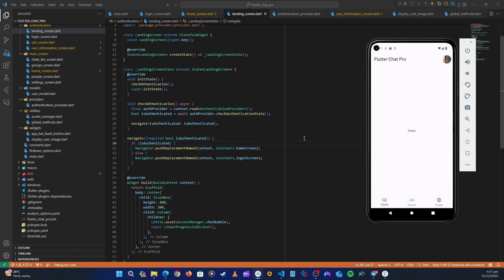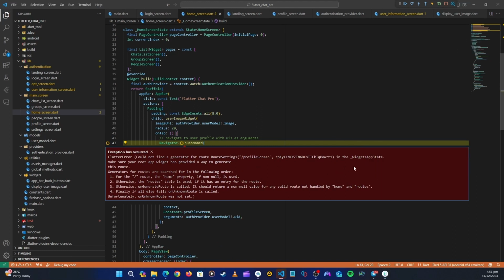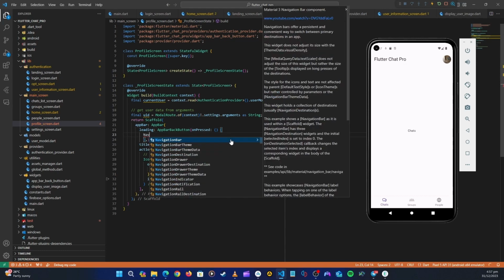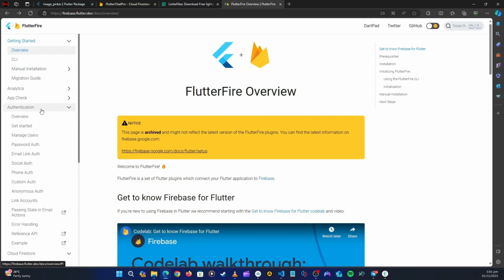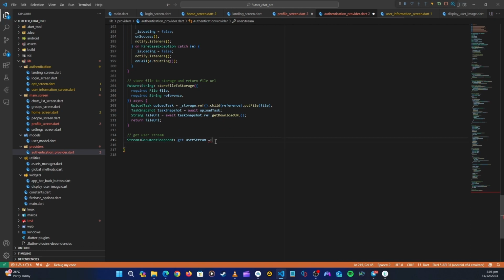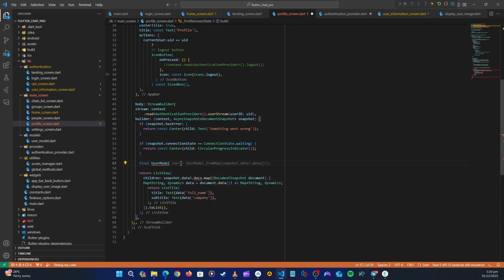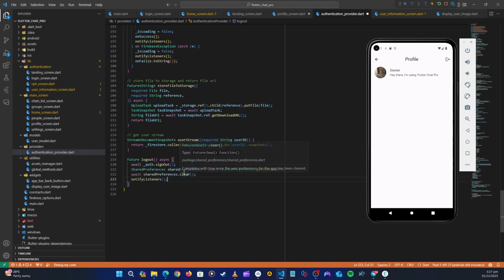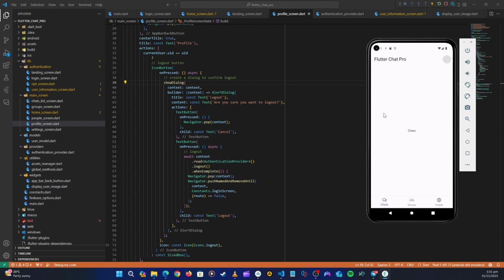23 Stream and display user data - Flutter & Firebase Chat App with Provider State Management